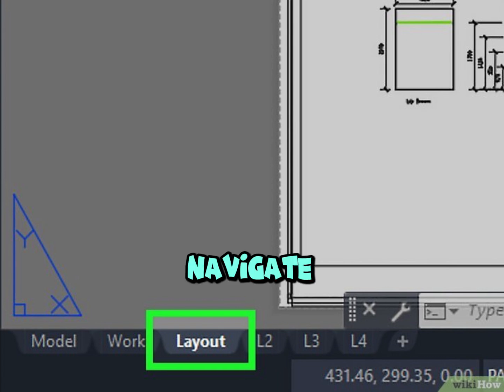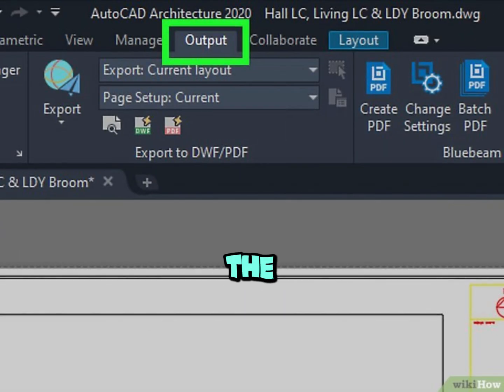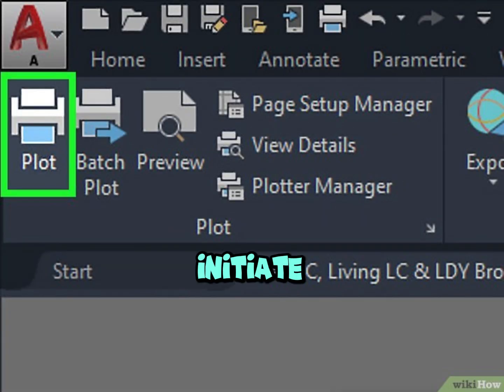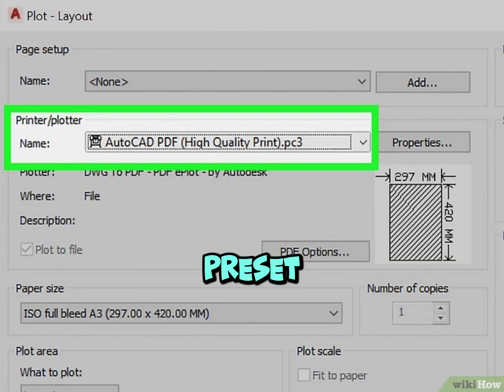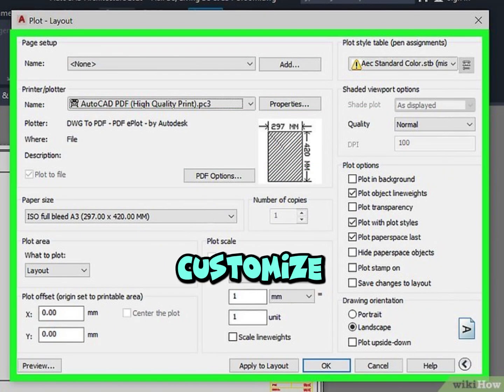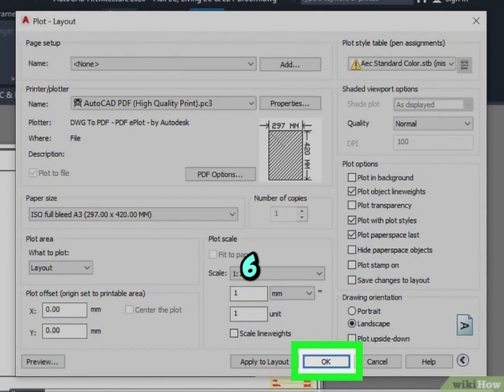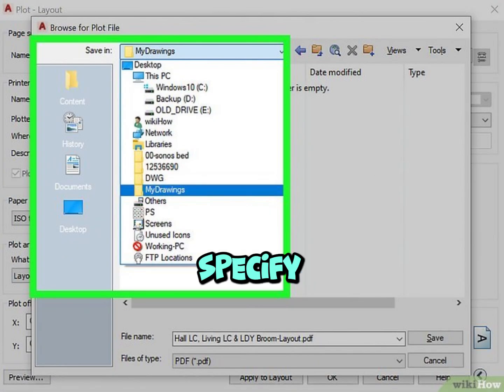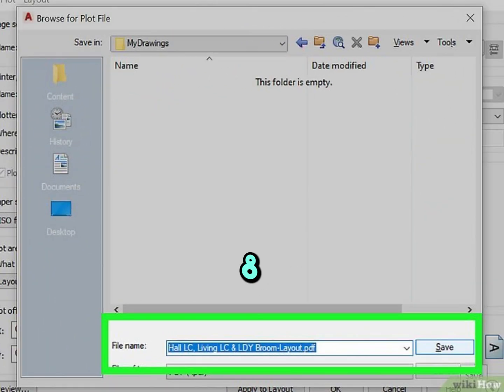How to Convert a DWG File to a PDF?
Hey there, AutoCAD users! Today, we're going to learn how to export a single layout as a PDF. It's a simple process, but it's essential for sharing your designs or creating professional-looking documents.